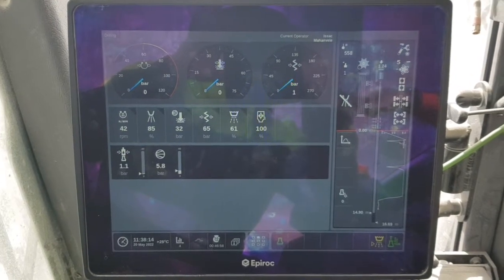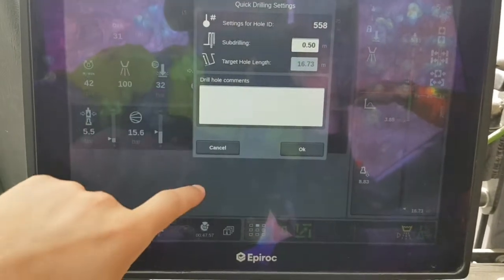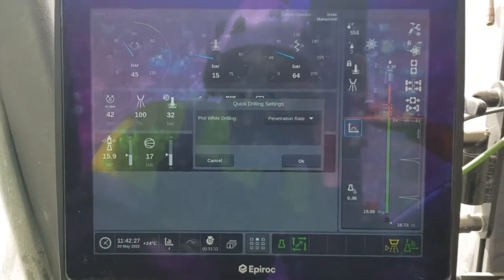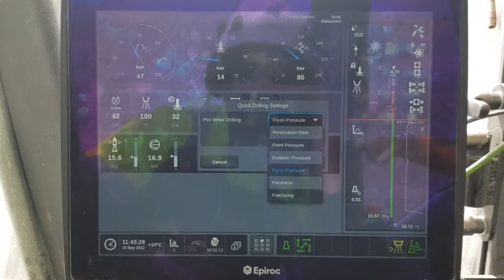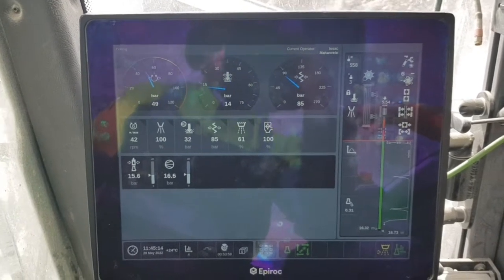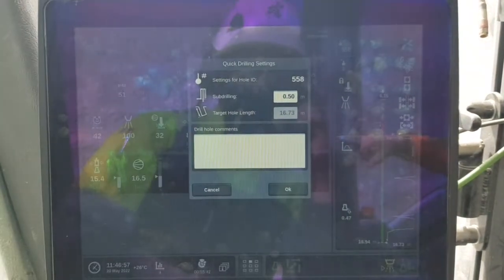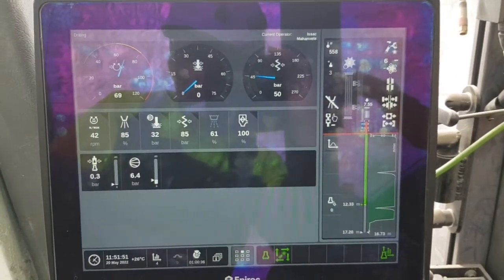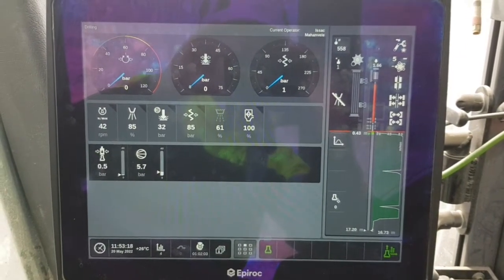One Hole Automatic to complete a hole already drilled for the 70%, perfect positiong using HNS